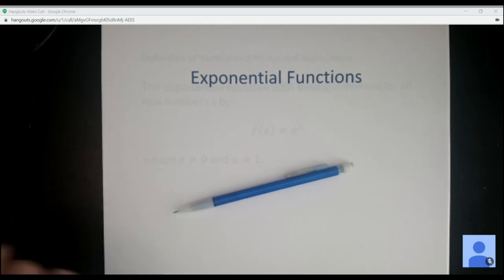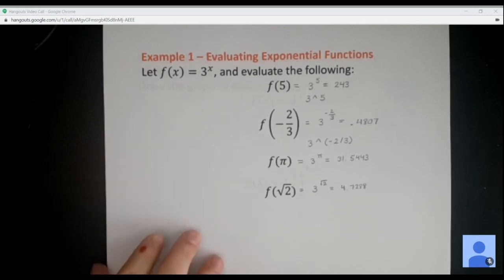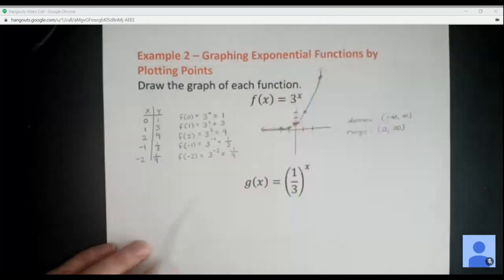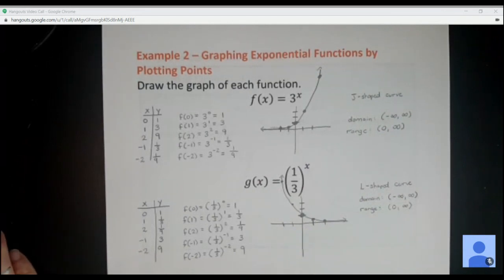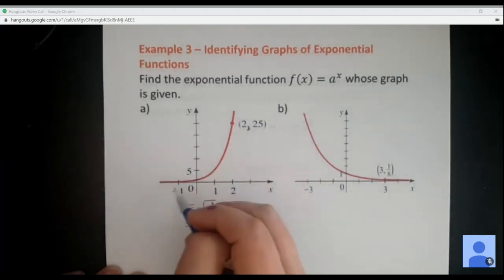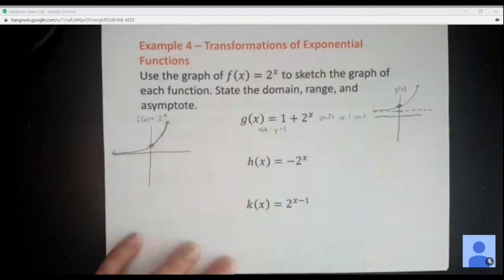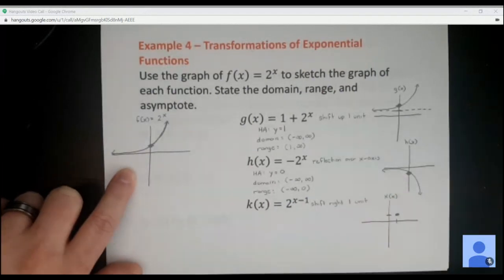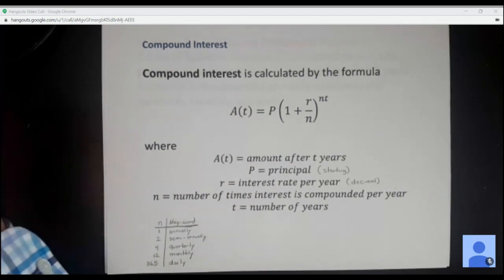MAT 171 4 3